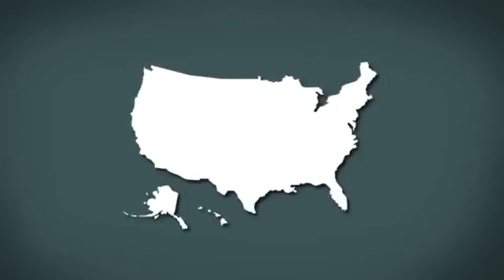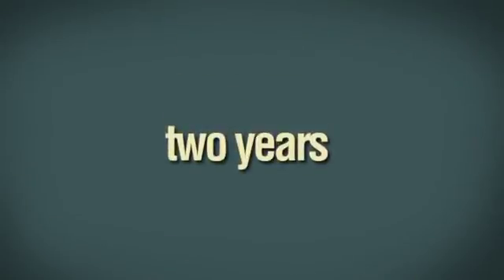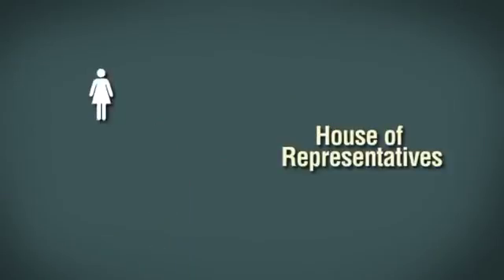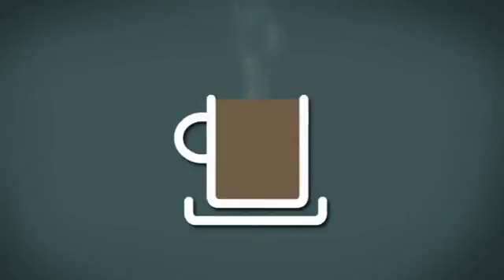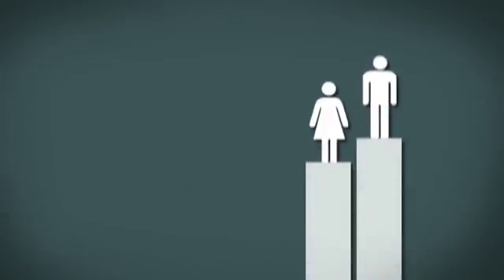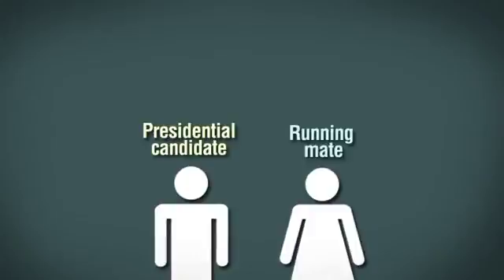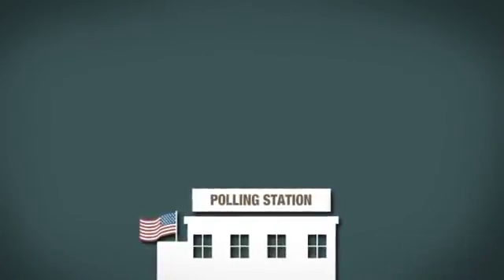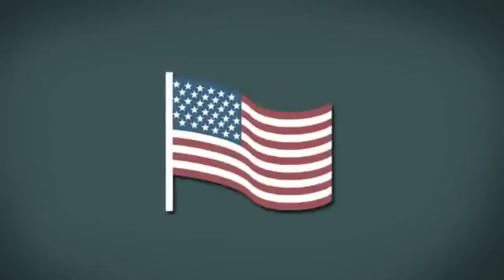How does the US ELECTION work?